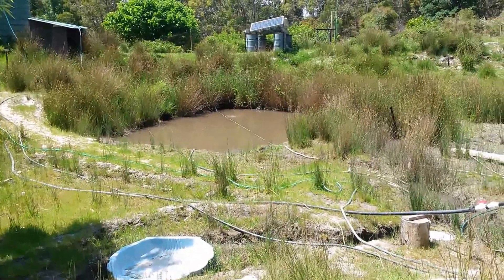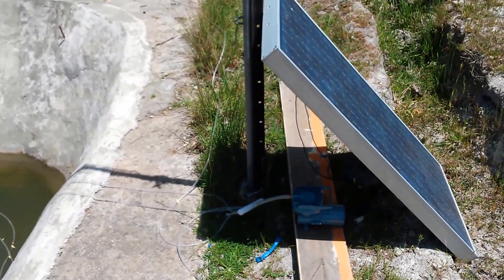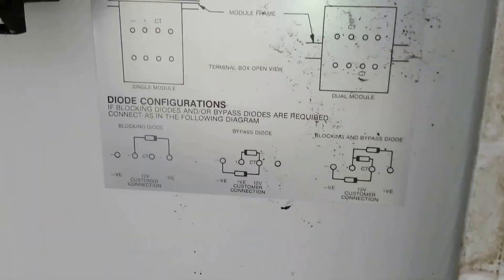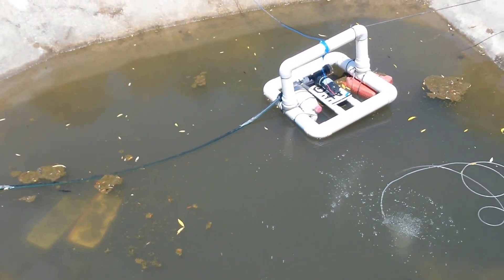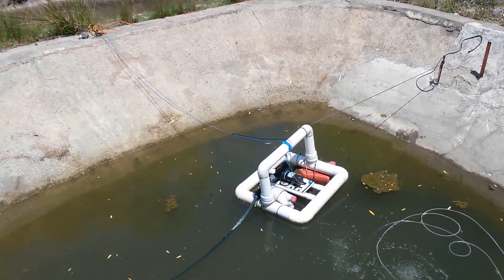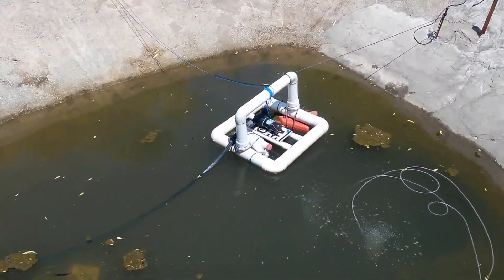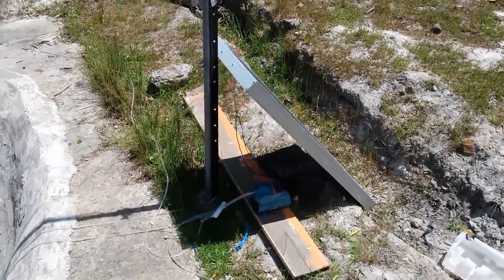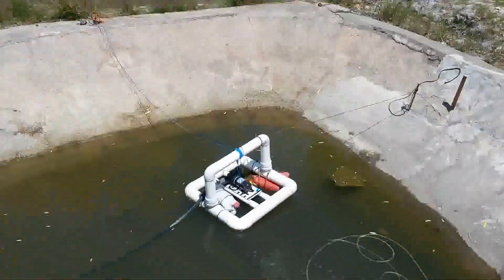~ DIY ~ Large capacity 12v Solar aerator ~ Cheap and easy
Just a short video on my solar pumps and solar aerator for our Yabbies and drinking water. Another cheap and easy system. You in theory could use this for very large aeroponics tubs too.